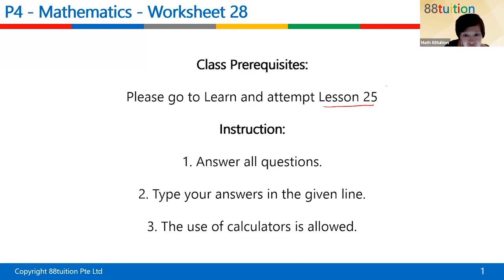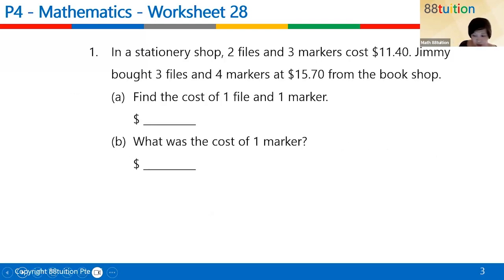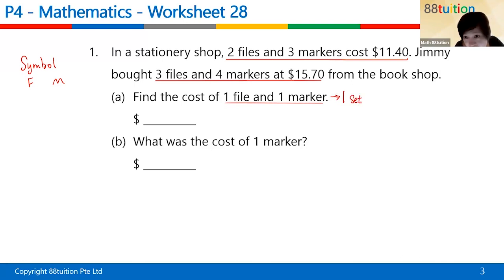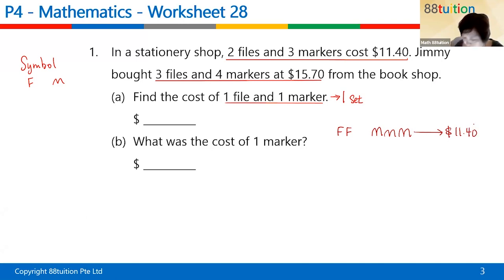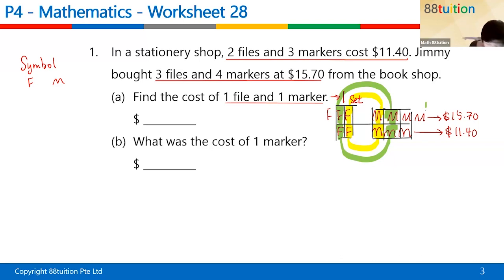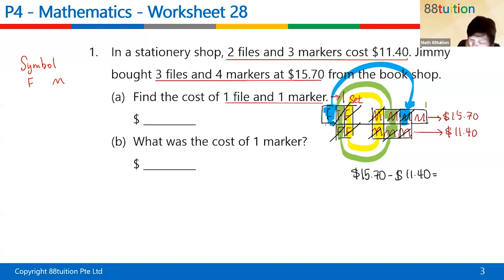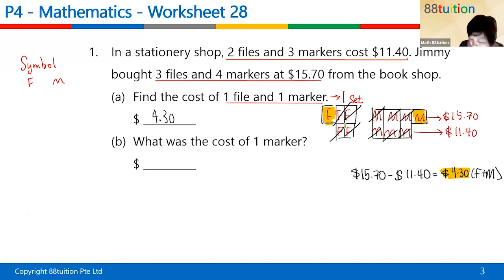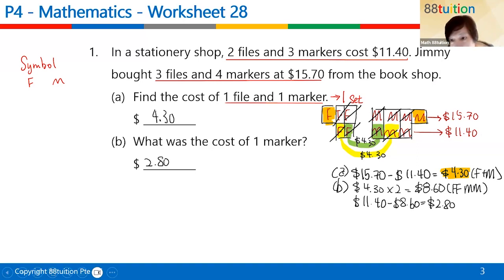P4 - Group F - Mathematics - Tutorial 28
Highlights Of This Tutorial :

Decimals
Learning Objectives
• Solving word problems involving Decimals (Gaps and Difference)
• Solving word problems involving Decimals (Grouping in Sets)